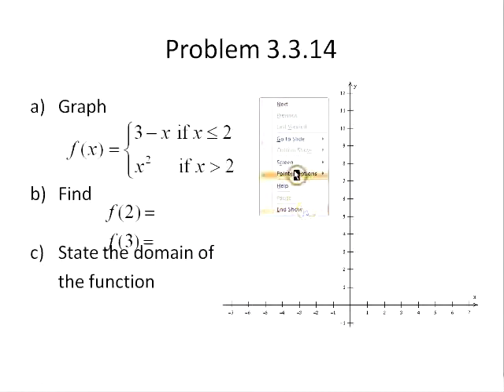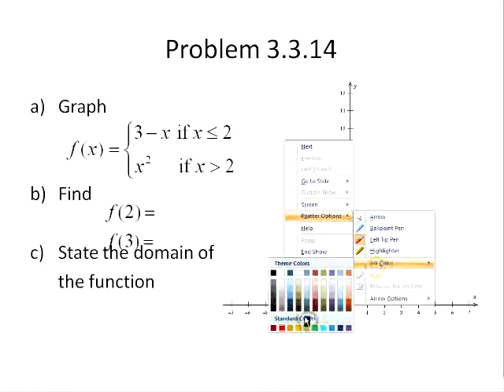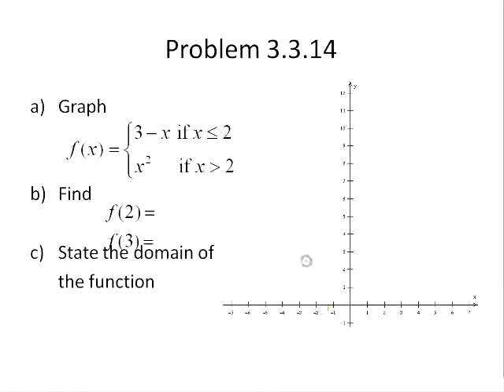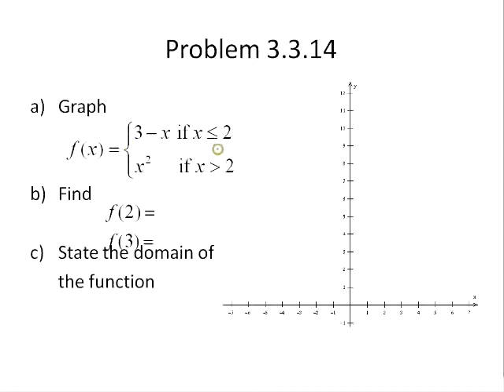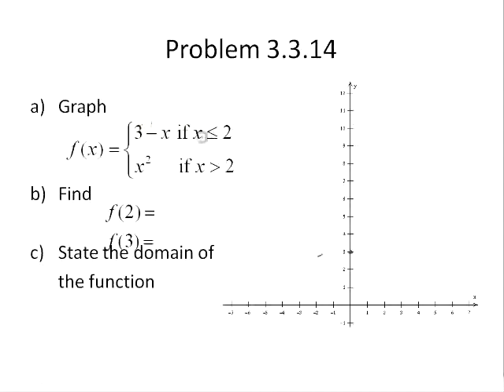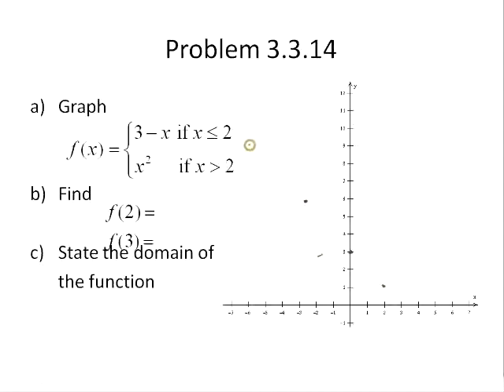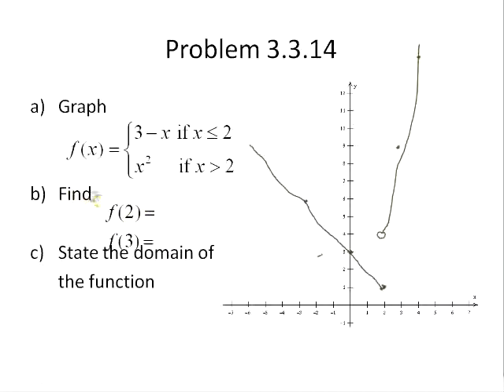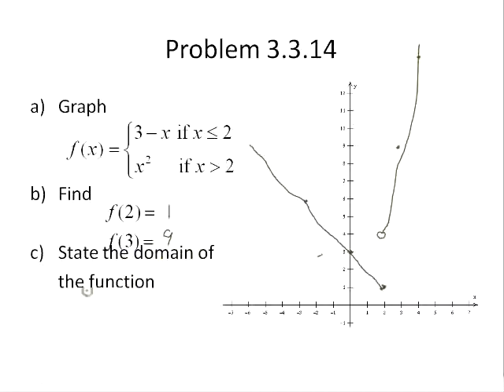Problem3 3 14MP4 Movie 640x480